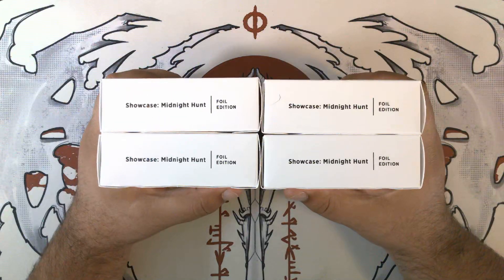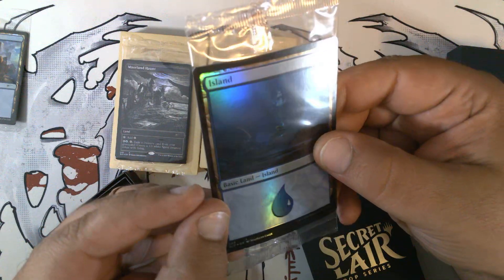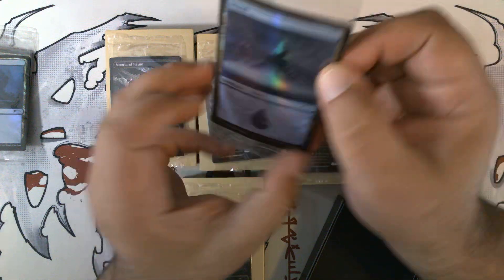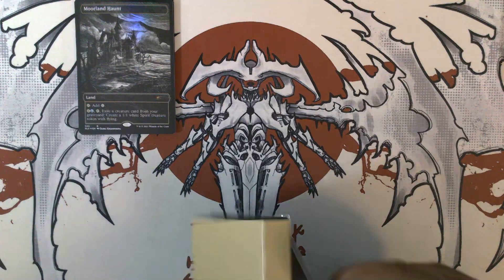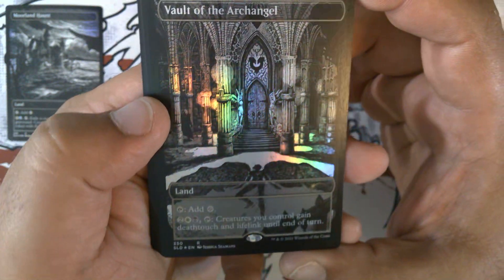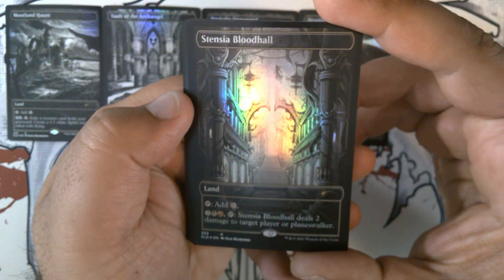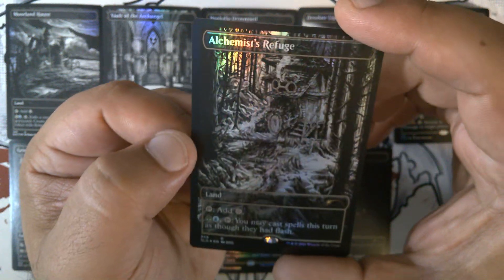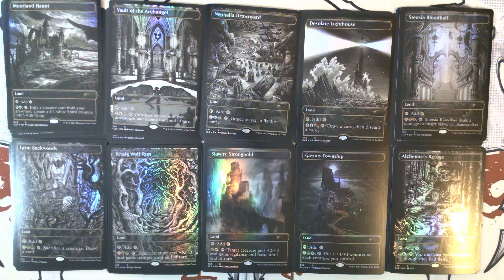Showcase: Midnight Hunt Traditional Foil Edition - Secret Lair Sunday 95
They did the mash! The Monster Mash!

In todays edition of our Sunday series "Secret Lair Sundays", we are opening four copies of the "Showcase: Midnight Hunt Traditional Foil Edition" Secret Lair from the archives.  Part of the October Superdrop 2021.

In order they are:
Moorland Haunt
Vault of the Archangel
Nephalia Drownyard
Desolate Lighthouse
Stensia Bloodhall
Grim Backwoods
Kessig Wolf Run
Slayer’s Stronghold
Gavony Township
Alchemist’s Refuge

Secret Lair Sunday 95
Opened 15 October 2023

From Secret Lair:
"Experience ten classic Innistrad utility lands in BONE-CHILLING BLACK AND WHITE! Ten of the Midnight Hunt artists reprise their style in the eerie Eternal Night style. Alayna Danner, DZO, Nico Delort, Daria Khlebnikova, Rio Krisma, Dan Mumford, Kerby Rosanes, Jessica Seamans, Robbie Trevino, and N.C. Winters remind you that the only thing to fear is fear itself—and these lands! "